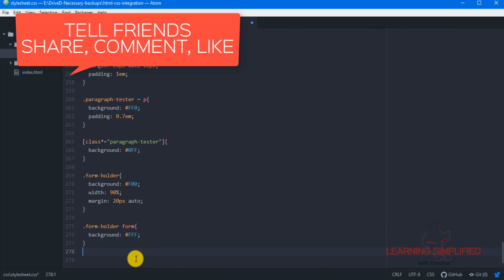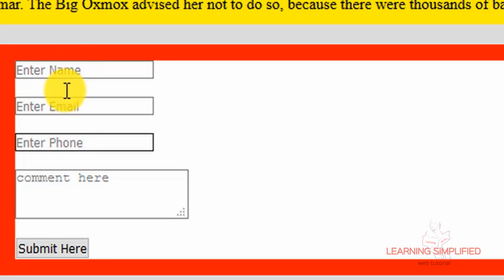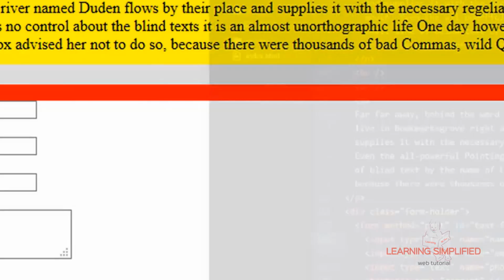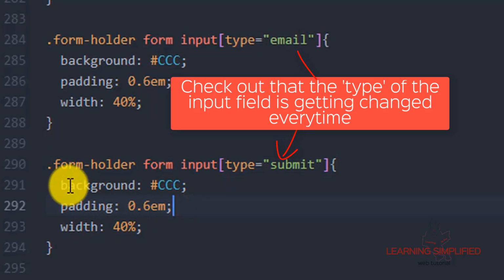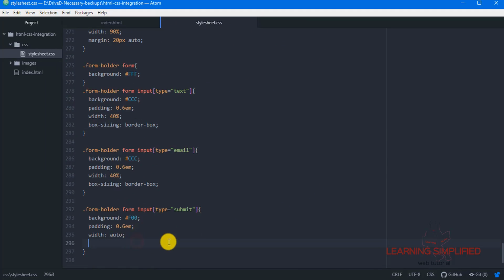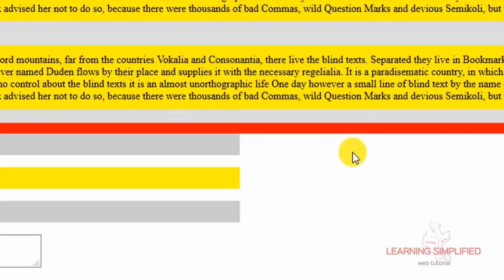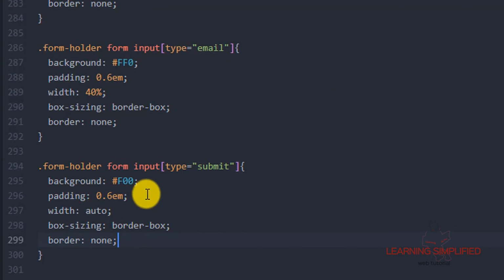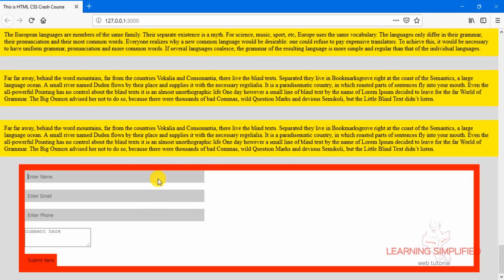Stylize your form fields with attribute selectors-Complete version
Things those we are going to learn in this tutorial:

1. How to stylize the form field input type
2. How to combine two or more selectors with same properties
3. How to stylize two different input types with different properties
4. How to stylize textarea
5. Overall discussion and analysis

Hope this will help you in creating your project. Enjoy Learning!!